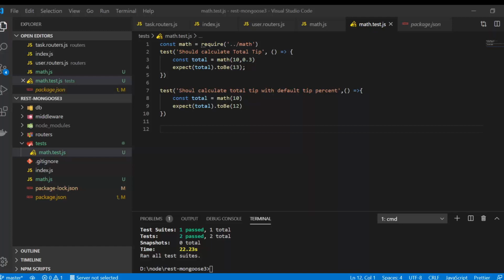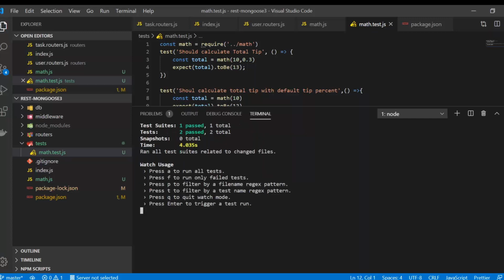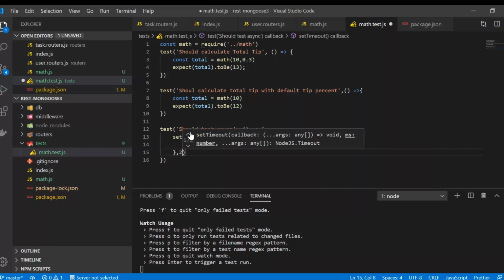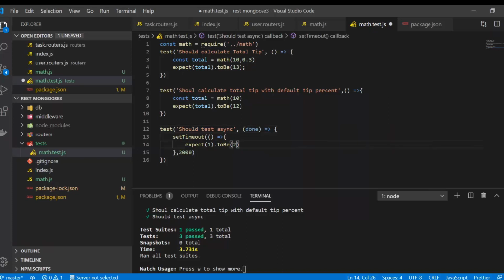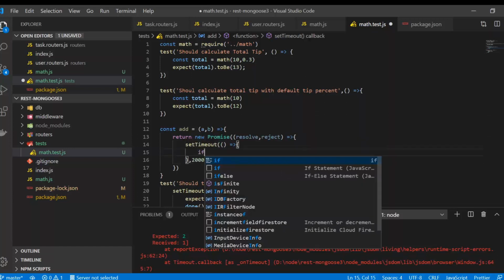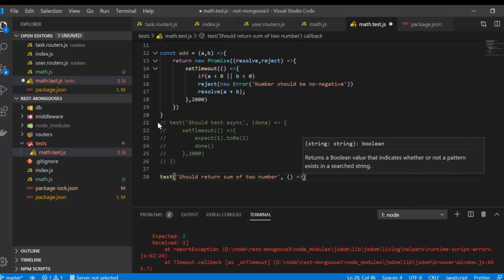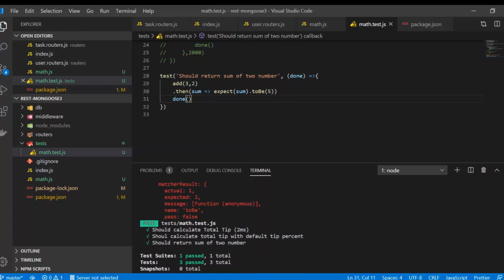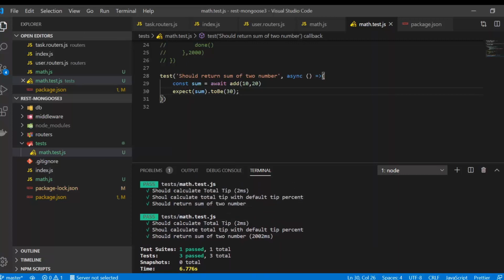How to Test Asynchronous Code with Jest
In this video, we will learn how to test asynchronous code with Jest, the popular JavaScript testing framework. Whether you're dealing with APIs, setTimeout functions, or any other asynchronous code, testing can be a challenge. But with Jest, it's easier than ever. We'll explore two common approaches to testing asynchronous code: using the async and await keywords and using Promises and the done callback. By the end of this video, you will have a solid understanding of how to write effective tests for your asynchronous code. So if you're ready to take your testing skills to the next level, hit play and let's get started!